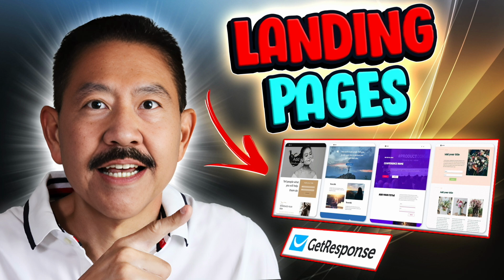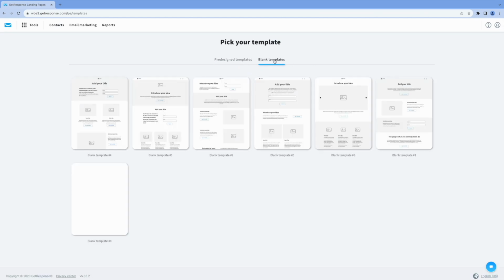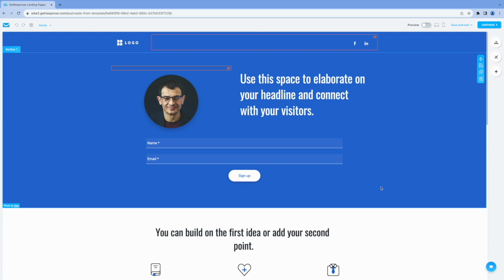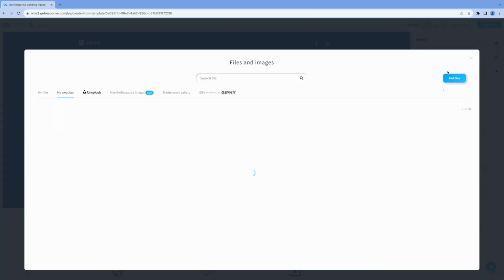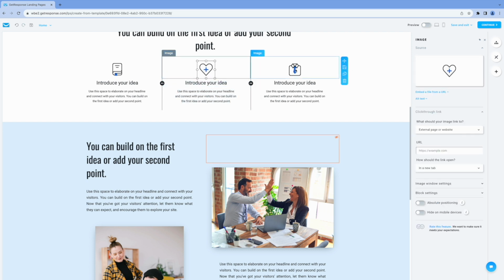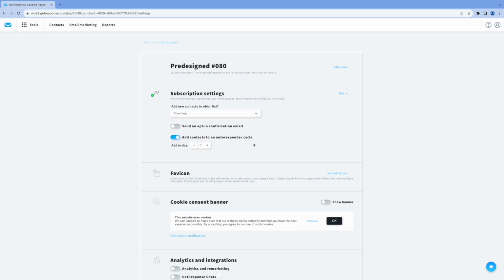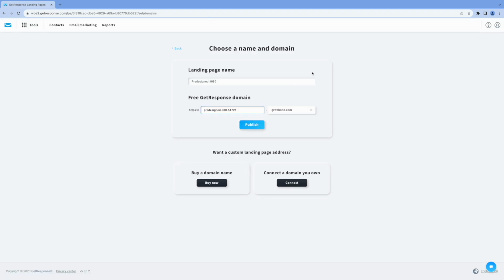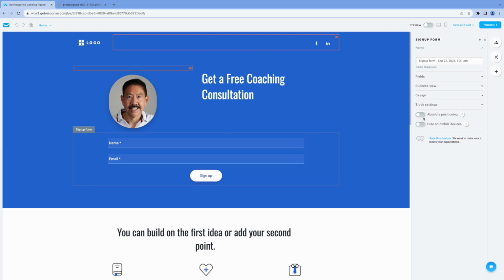How to Create Landing Pages with GetResponse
In this video, I'll show you how to create your landing pages with GetResponse.